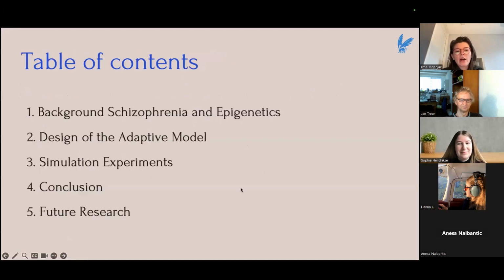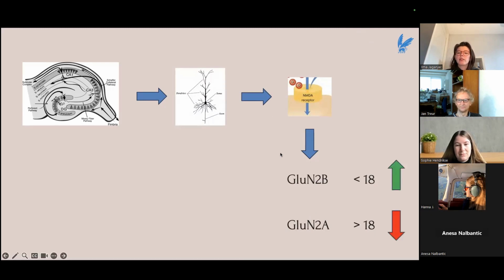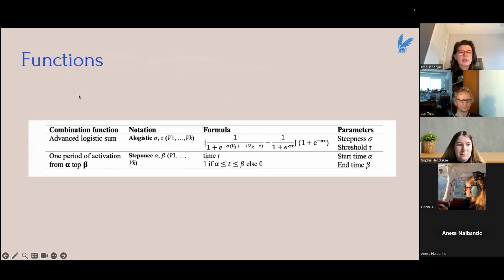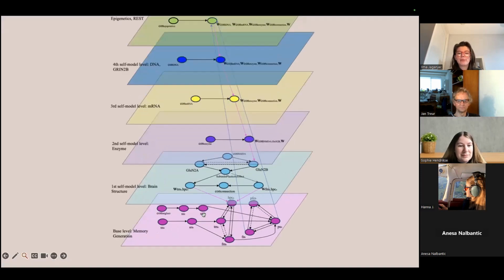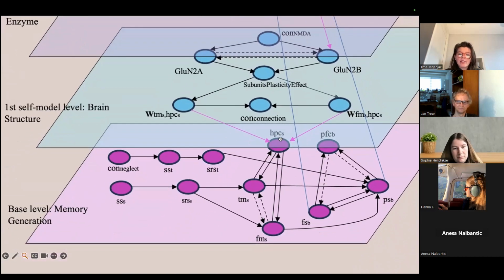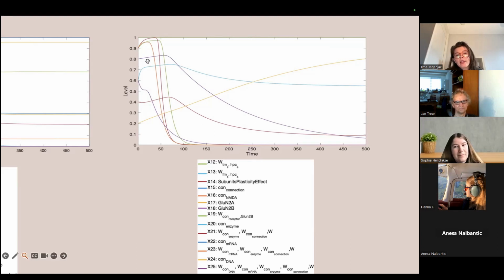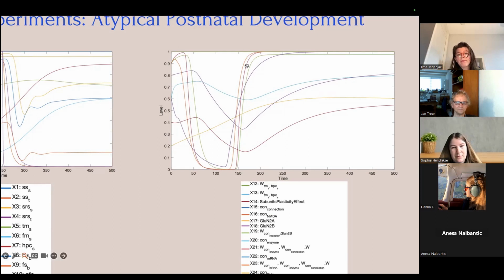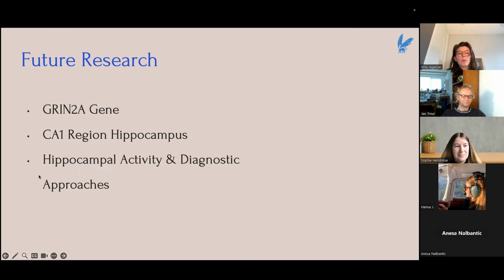Adaptive Network Modeling for Schizophrenia: Epigenetics and False Memories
Presentation by Ilma Jaganjac.